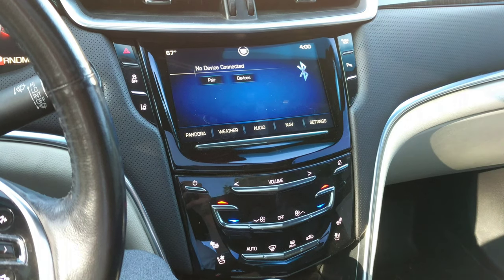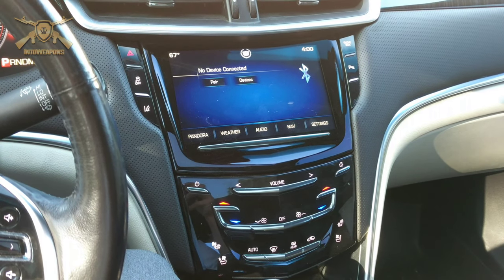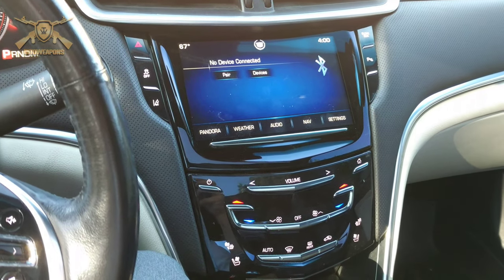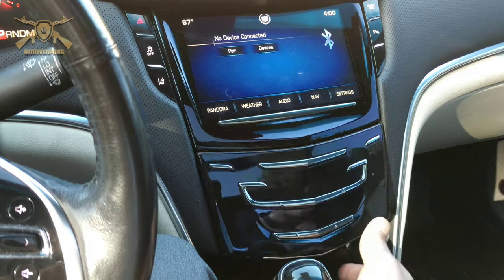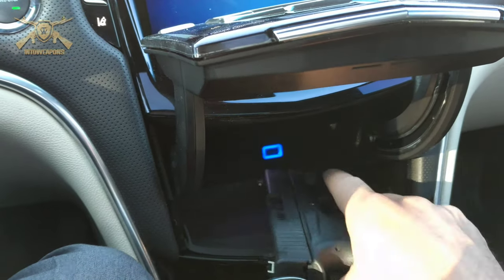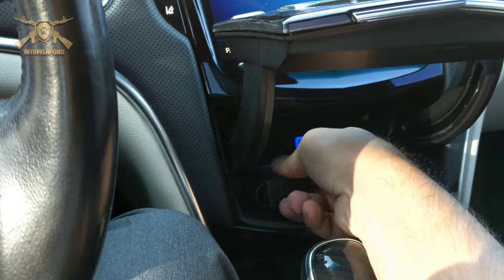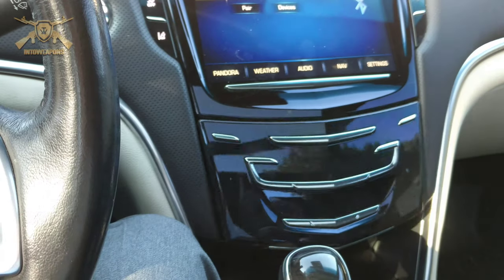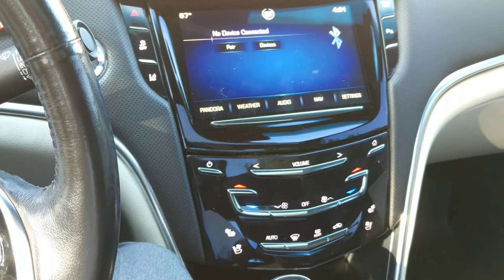Hidden Gun Compartment on Cadillac XTS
A look at a secret storage compartment on a Cadillac XTS that is big enough to store a unholstered Glock 43 for concealed carry. I've discovered since making the video that the hidden dash storage compartment can be locked through the Valet Mode options in the Cadillac CUE system.

Vehicle Gun Mounts & Storage

Although this hidden storage area is intended to hold cellphones, it does offer a decent size space for storing numerous other things, including most compact pistols. It doesn't offer the convenience of a quick draw mounting solution, but it does completely conceal the pistol which is a big benefit for reducing unwanted attention from passengers as well as would-be thief's.